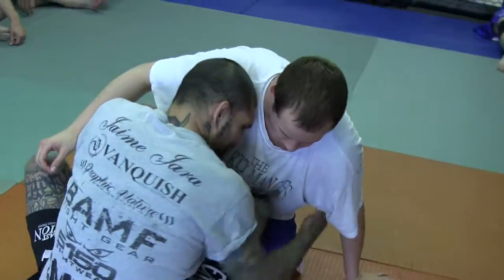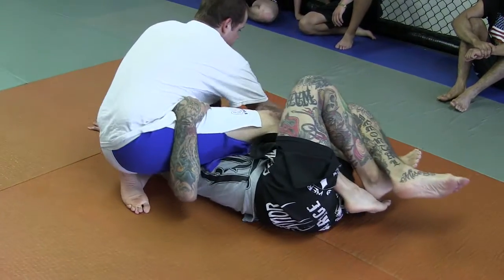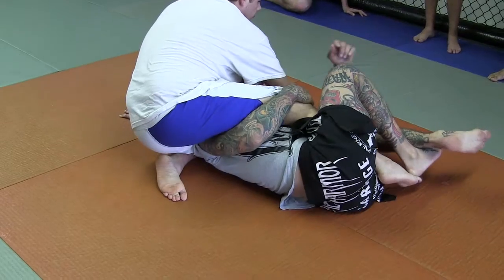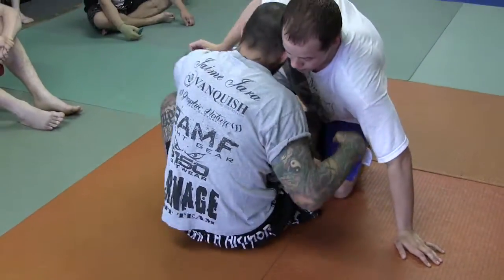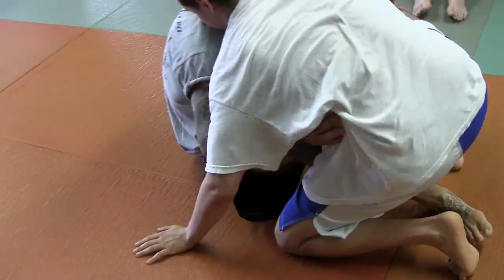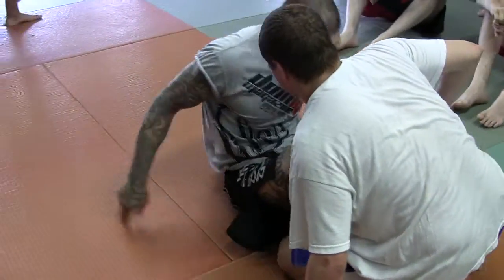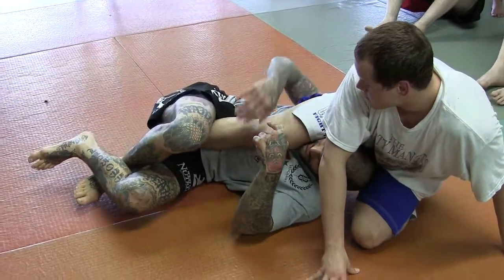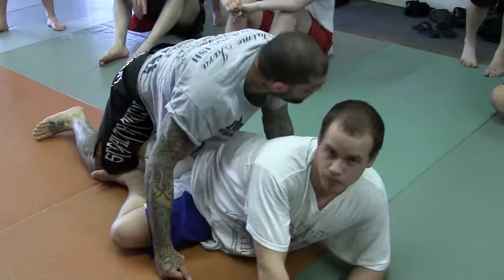Daily BJJ: Deep Half Guard Sweep